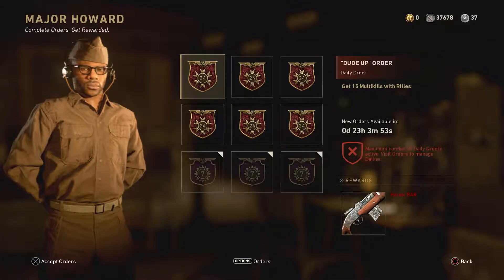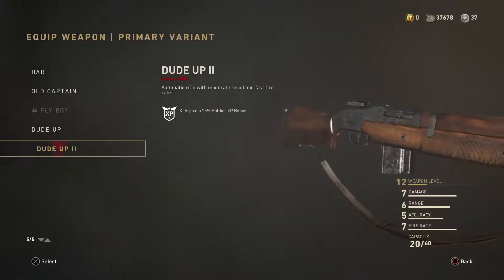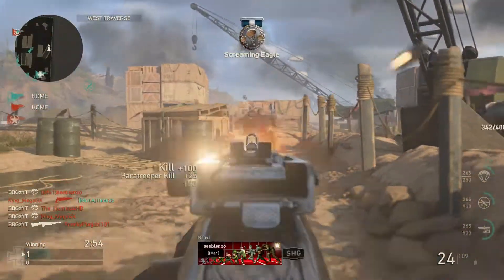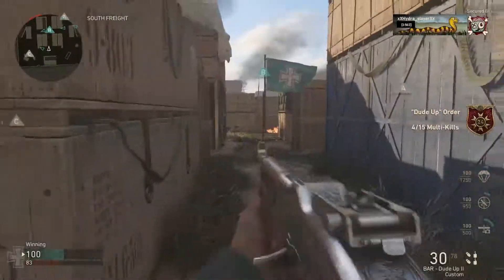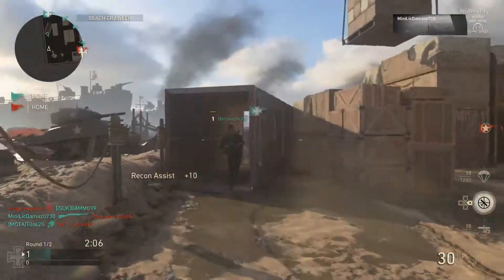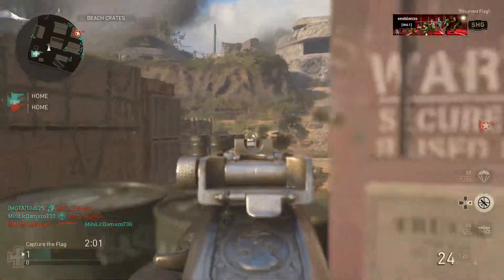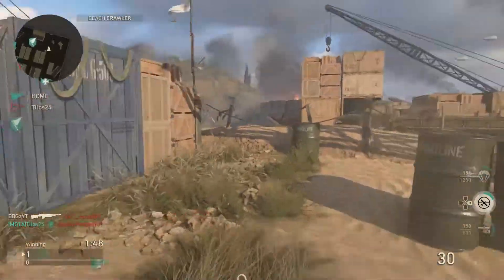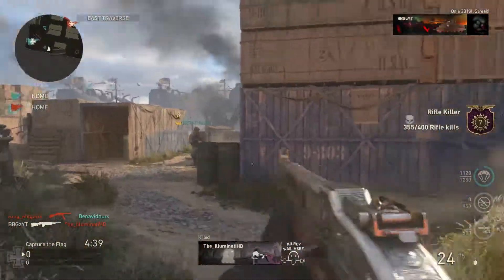Easy Challenge to Unlock the Heroic BAR Dude Up II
Get it while you can guys! - Brandon

In no way are we claiming this product as our own. Call of Duty: WWII belongs to Sledgehammer Games. They have every right to remove this video if it violates their copyright terms in anyway. We play this game for the enjoyment of the Youtube community, Freedom, and Call of duty fans alike. Thank you.